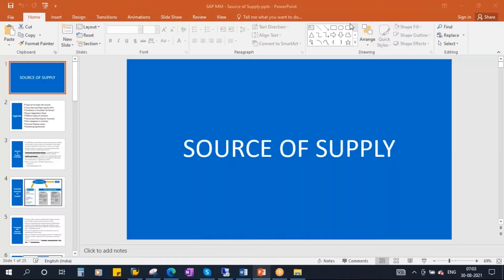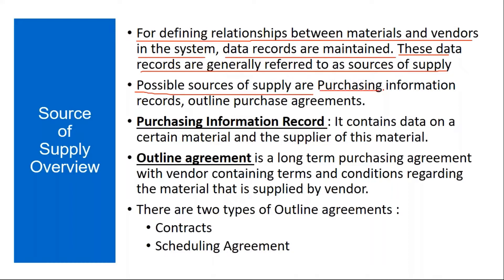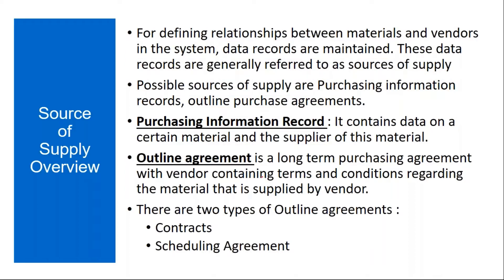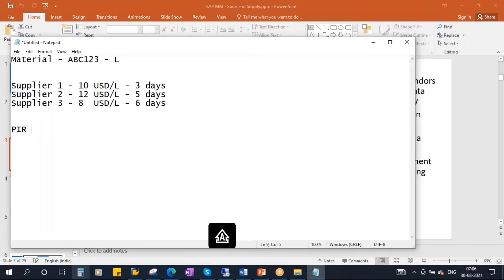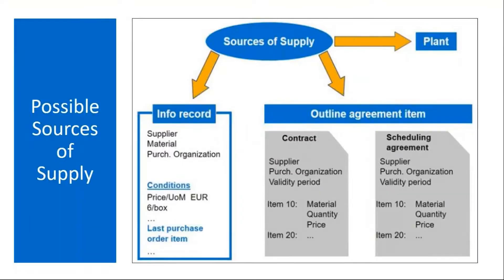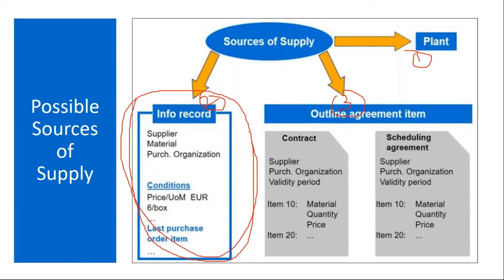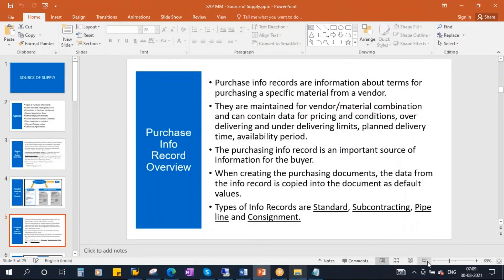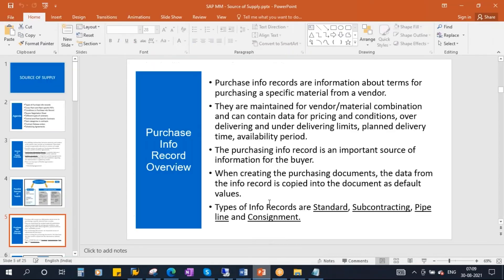Video 09 - SAP S/4HANA Materials Management (MM) module training - Source of Supply - PIR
SAP S/4HANA Materials Management (MM) module training - Source of Supply - Purchase Information Record